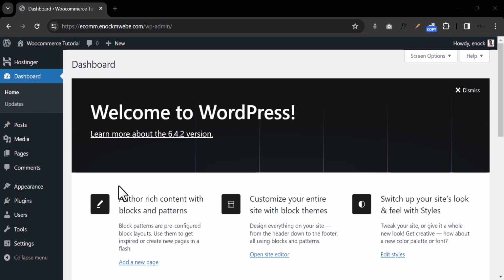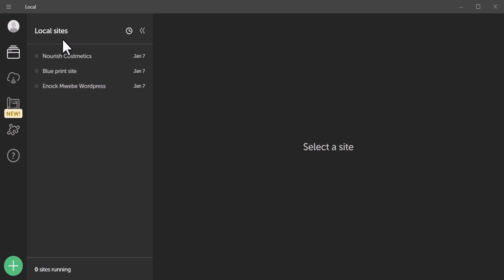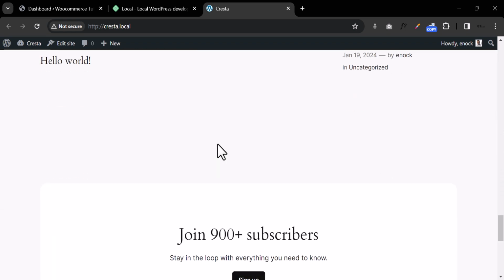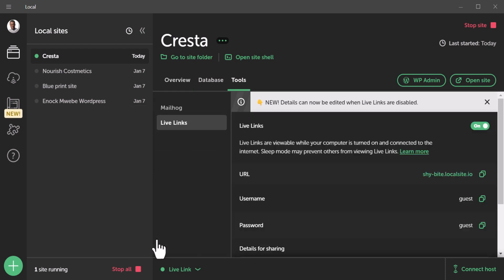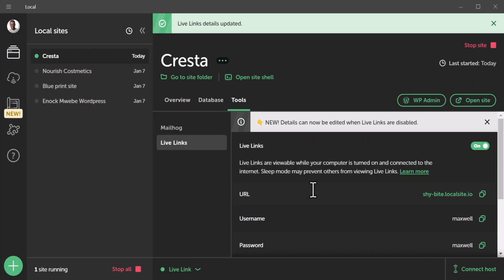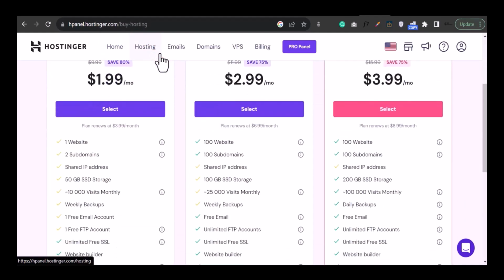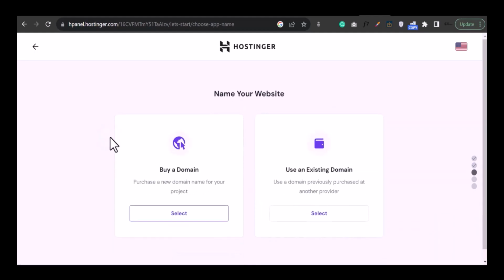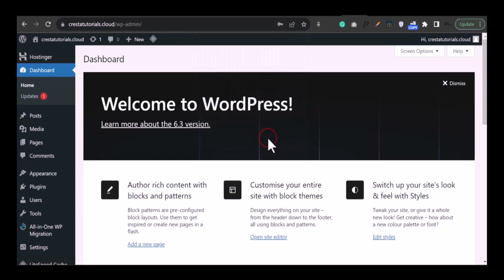Setting Up Wordpress | Install Wordpress On Your Computer Part 2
Tutorial Highlights:

WordPress Installation: We'll provide a step-by-step walkthrough on installing WordPress using Local WP, making the process seamless and accessible, even for beginners.

Local Development Environment: Discover the advantages of creating a local development environment on your PC and understand how it facilitates testing and designing without affecting your live website.

Domain Basics: Dive into the fundamentals of domains, demystifying the terminology and laying the groundwork for your understanding of how domains function in the context of WordPress.

Hosting Insights: Get insights into the world of web hosting, exploring different hosting options and understanding the factors to consider when choosing the right hosting service for your WordPress site.